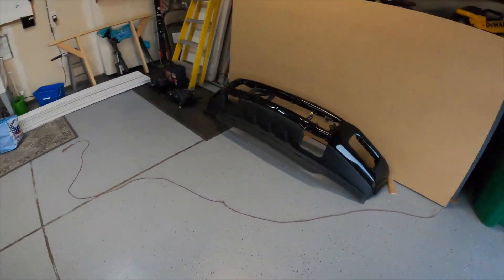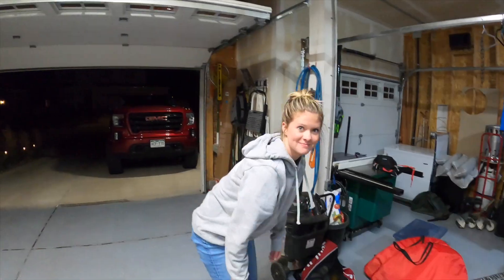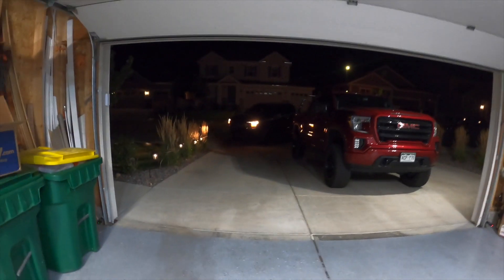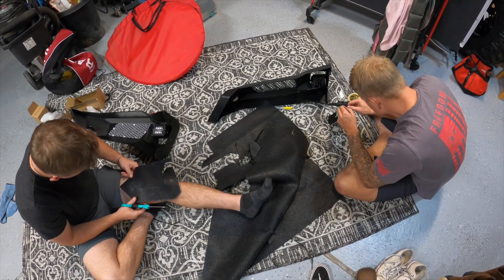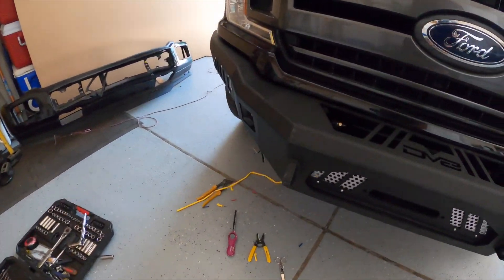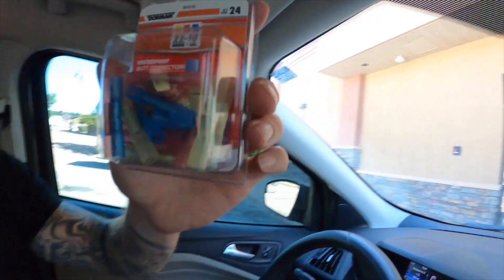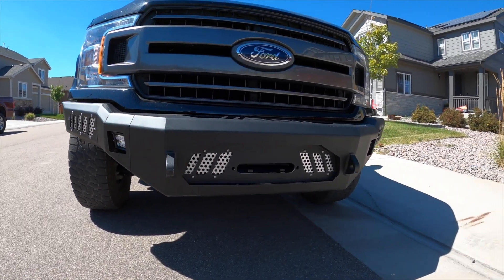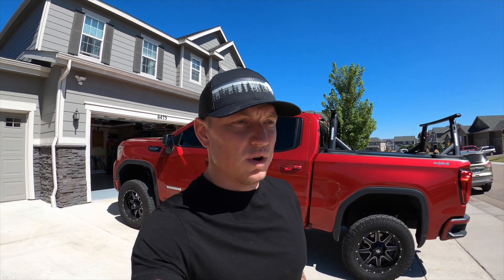DV8 Bumper INSTALL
🔥🔥😂😂🔥🔥🔥😂 WATCH

I crashed my 2018 f-150 trying to say goodbye to my girlfriend. I swore the person in front of me started to drive and I saw her waving and starting to drive so without looking I figured I could go to and well the person in front of me did not get the green light memo and forgot to go so I smashed right into them.

No one was hurt it was very low speed and they will be taking care of from the insurance company however I chose to forgo the insurance company and just replace my bumper myself. Found a sick deal on a DV8 bumper on Facebook marketplace and got the dang thing installed within hours of the car crash.